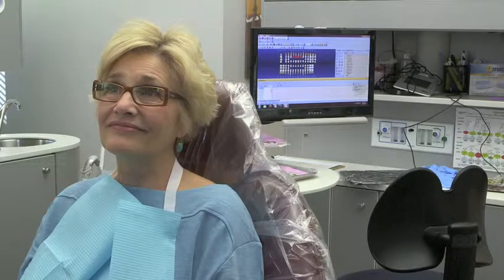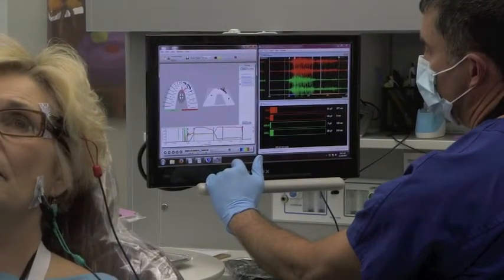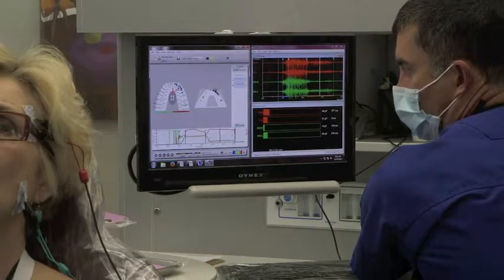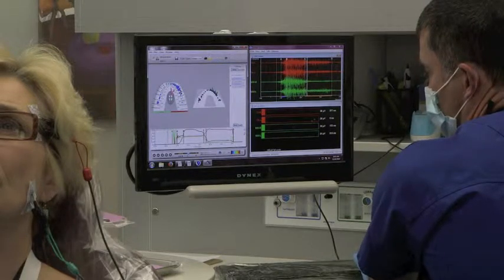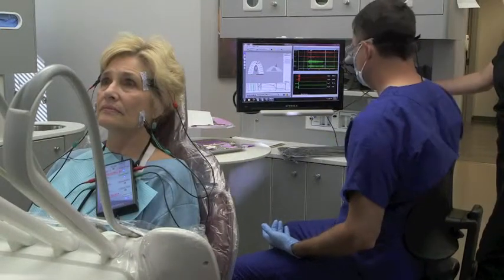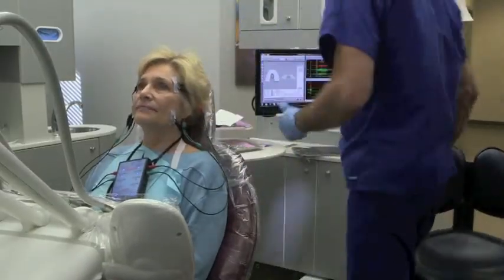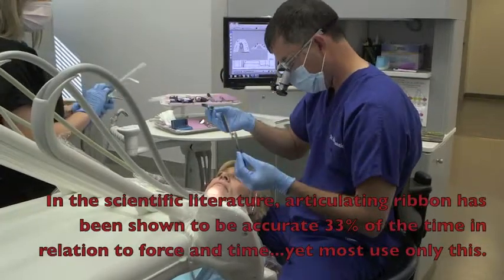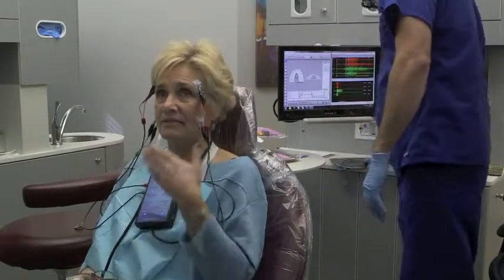TMD & an UNEVEN BITE-the correlation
Watch as Dr. Nick Yiannios of Rogers, Arkansas helps fine tune his patients bite after restoring her mouth.  Though things felt fine, she was surprised to find what a huge difference the computer assisted therapy known as DTR (Disclusion Time Reduction) using the Tscan/EMG link made for her.  This type of treatment is indicated in many types of situations; from TMJ problems, to hypersensitive teeth problems, to clenching and grinding problems, to dentally triggered temporal headache problems, to believe it or not, a predictable and typically superior option to traditional bite splints!

NOTE:  Dr. Nick Yiannios has created a teaching institution (the Center for Neural Occlusion) to teach dentists and other health care professionals about bite issues (occlusion), muscular TMD issues, bite-related headaches, DTR, and 3D imaging of the TMJ's.  To connect your dental or health care provider with learning opportunities, send them to:
CNOtmj.com

Dr; Yiannios is a General Dentist, and the American Dental Association does not recognize a specialty in "TMJ", and as such, there is no specialized training required to perform or advertise such services.